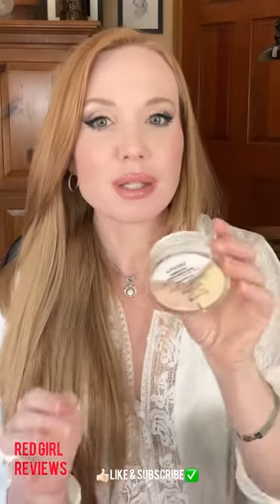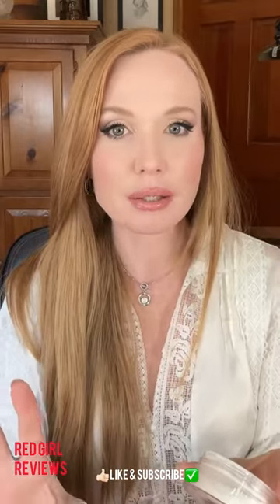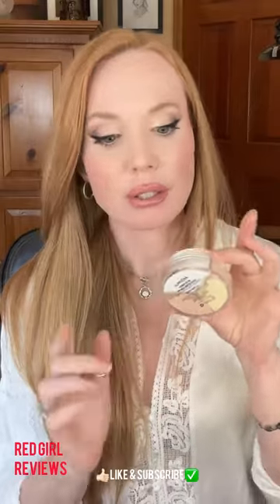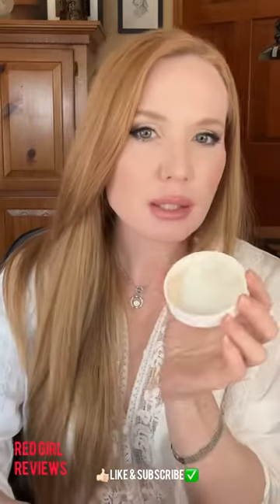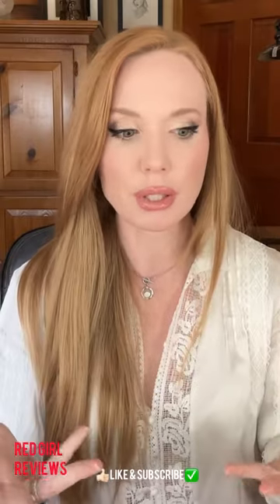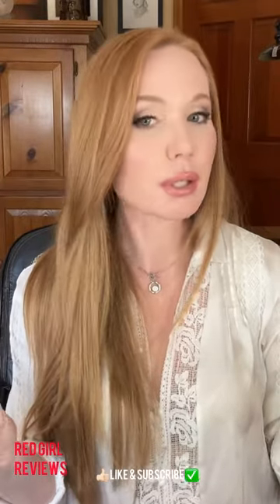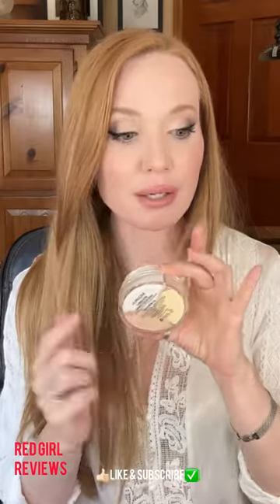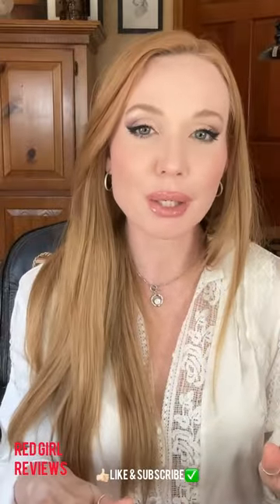Dupe for GIVENCHY PRISME LIBRE??? YES!!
Dupe alert! @moira